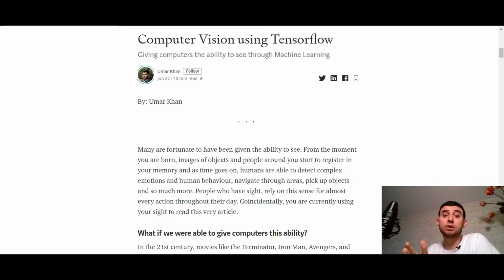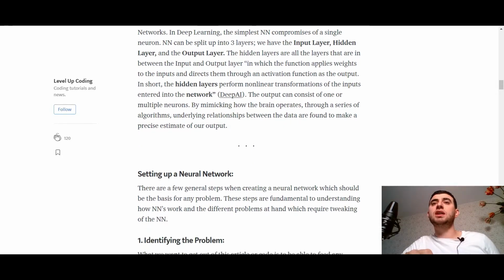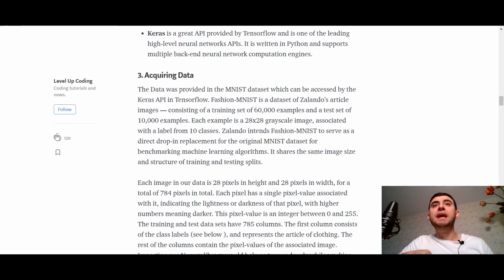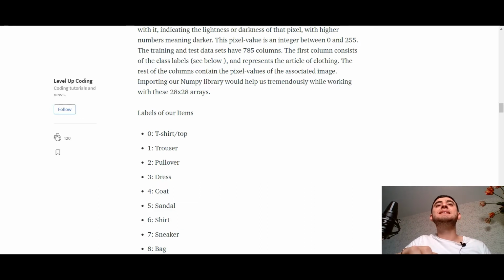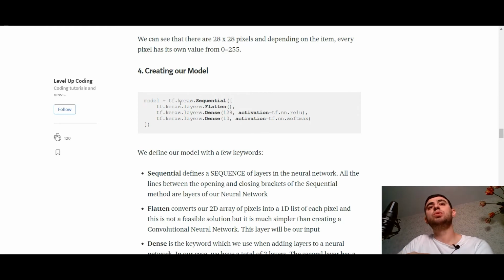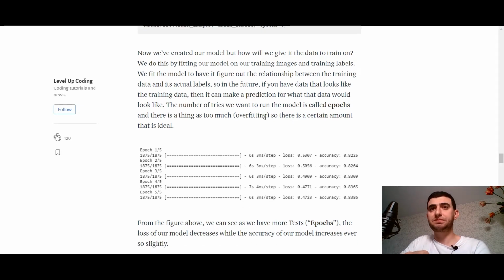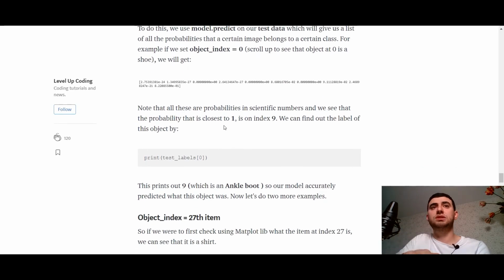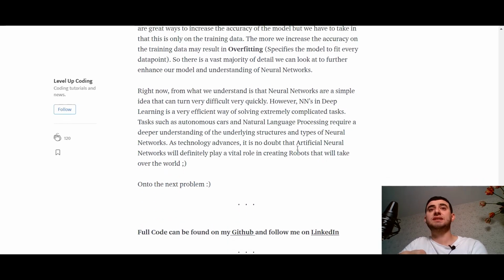Computer Vision using Tensorflow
You would find the base principles of computer vision using Tensorflow.